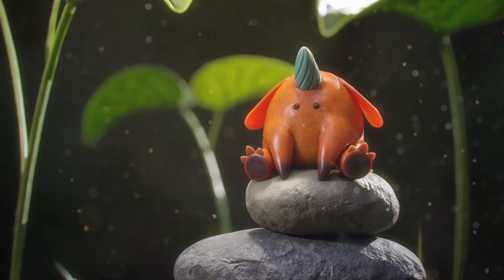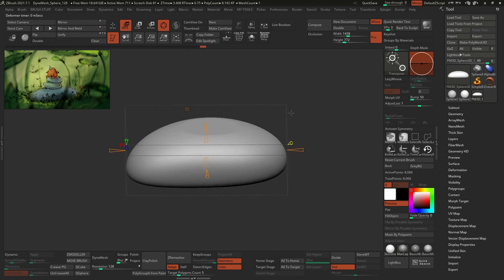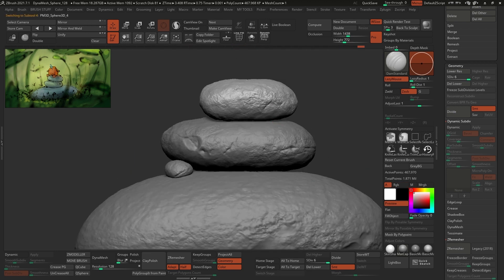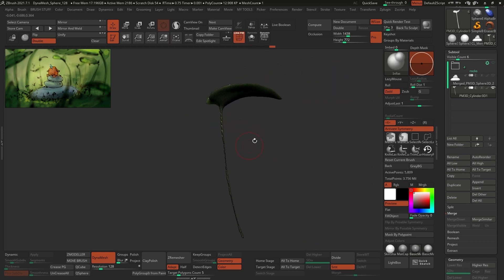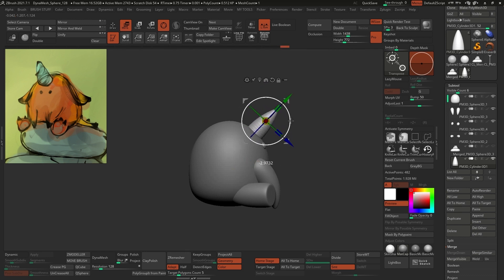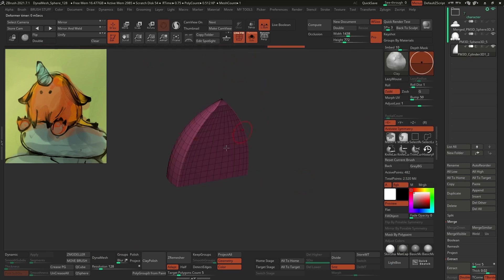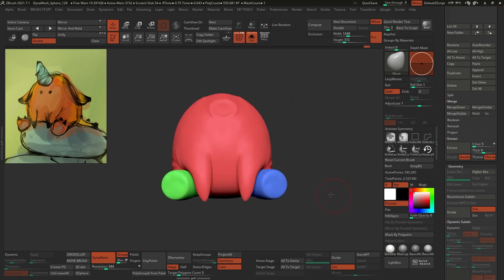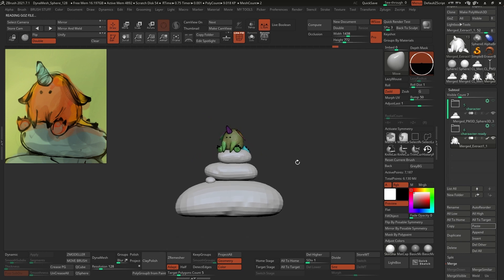Creating 3D Forest Creature w/ Pablo Muñoz Gómez Part 1: Sketching & Modeling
Welcome to part 1 of creating a 3D forest creature with incredible concept artist, 3D sculptor & educator, Pablo Muñoz Gómez. Part 1 focuses on sketching & modeling of the character/project.

🎨 Apps used: Krita & ZBrush